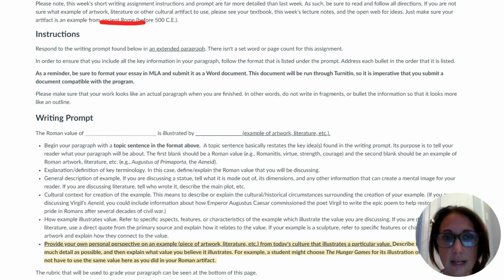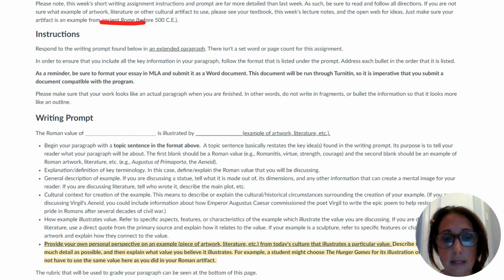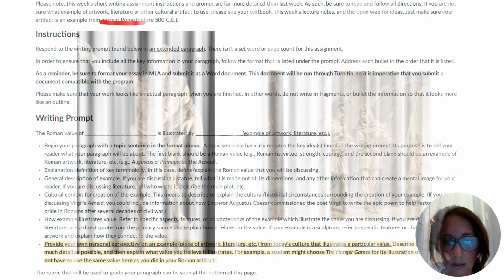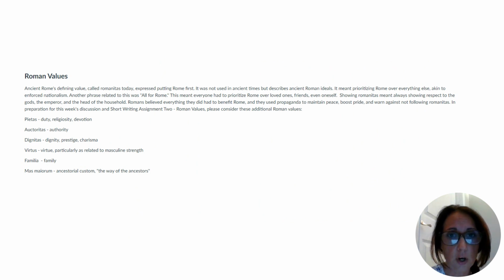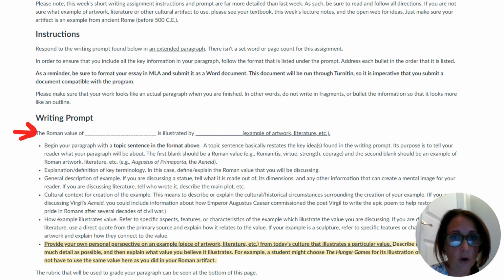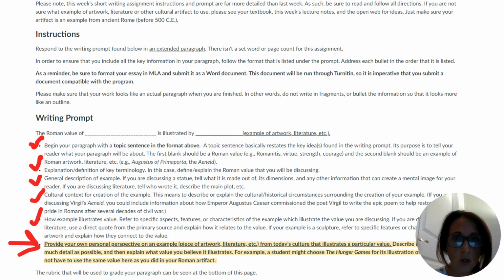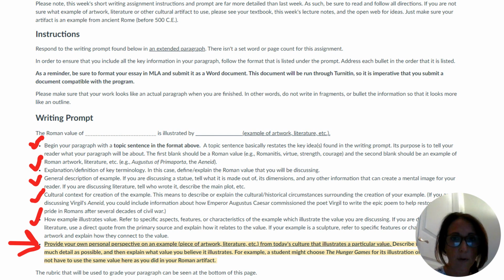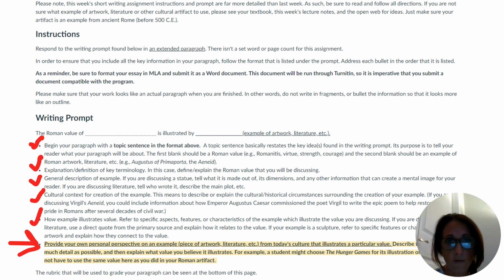Directions for Roman Values Paragraph